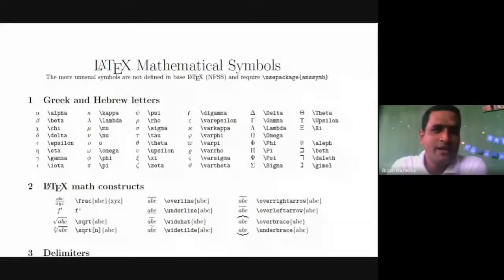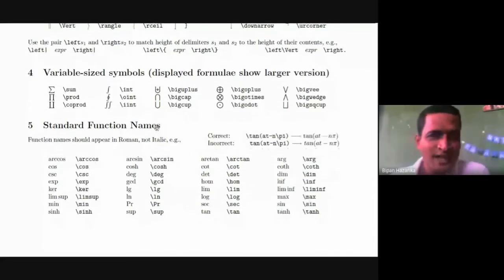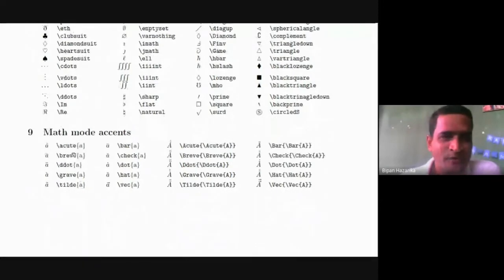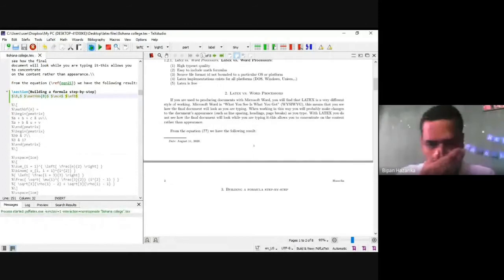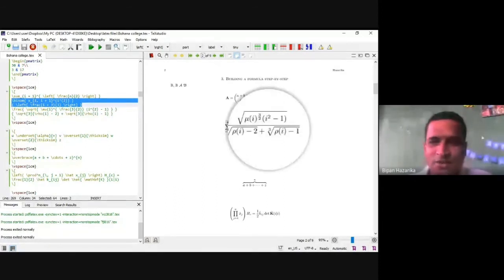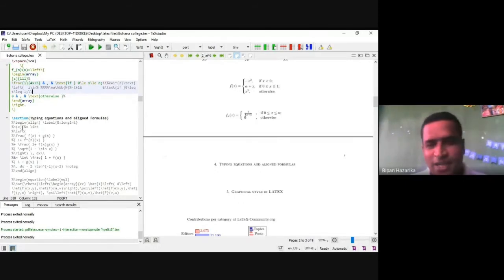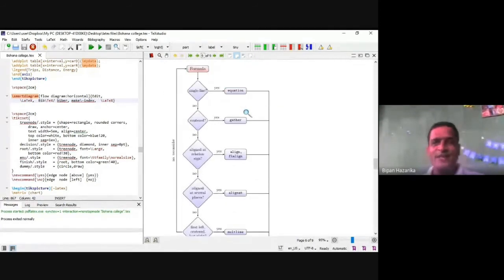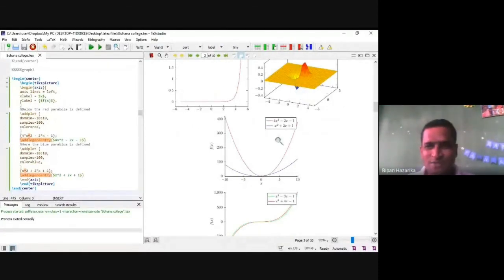Math symbols creation-2 By Prof. Bipan Hazarika, Dept. Of Mathematics, Gauhat University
National Level FDP on LaTeX: Aesthetic of Scientific Documentation, organized by Dept of Mathematics and computer science, Bahona college,  Jorhat, Assam.